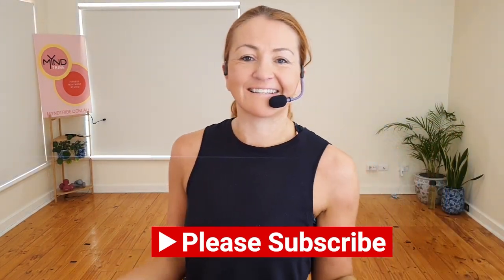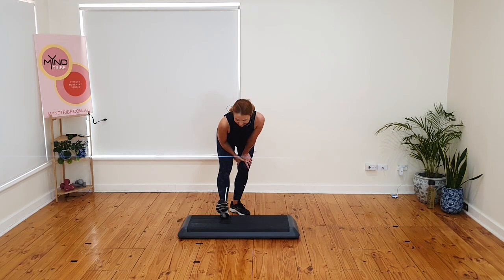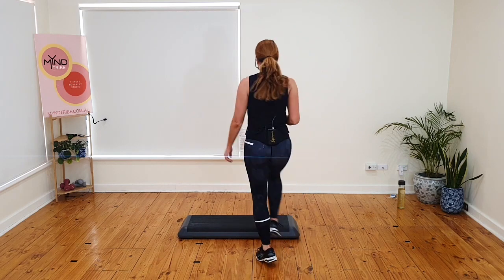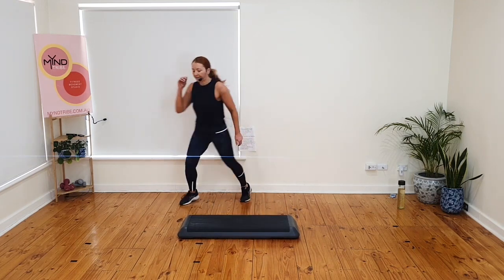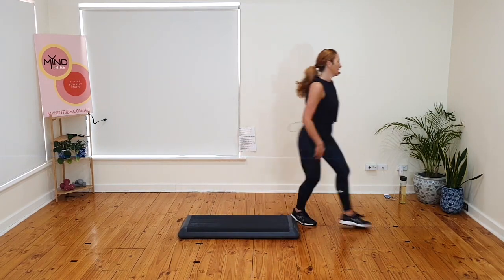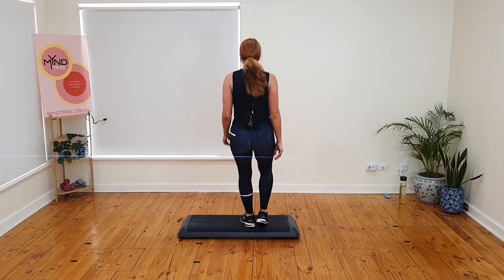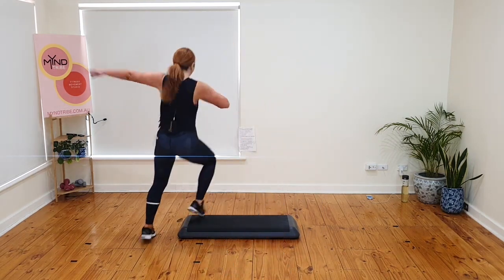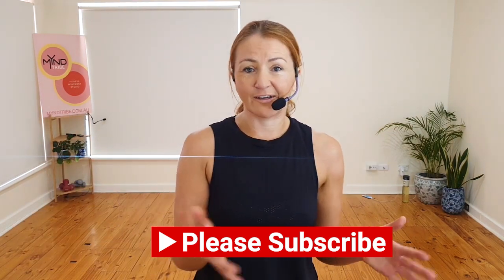Step Aerobics Workout 💚Intermediate #1 💚 It's Steppin' Good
S T E P - A D D I C T S….. step aerobics intermediate workout #1 has arrived. 🎉 Join Celeste for 60 minutes of intermediate step aerobics. It's steppin' good🌈 and seriously tones those pins and 🍑 and dramatically improves your cardiovascular fitness. ✅

This helps me keep going and give you guys awesome FREE step aerobics workouts.